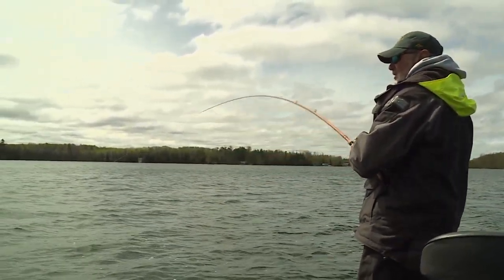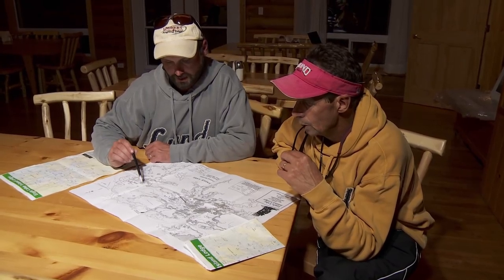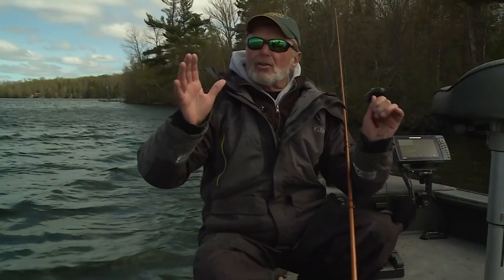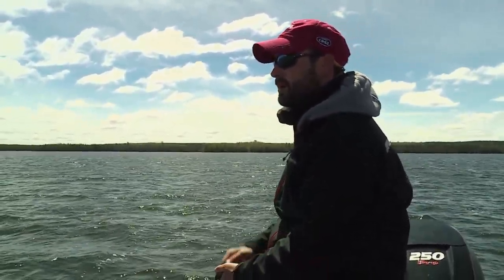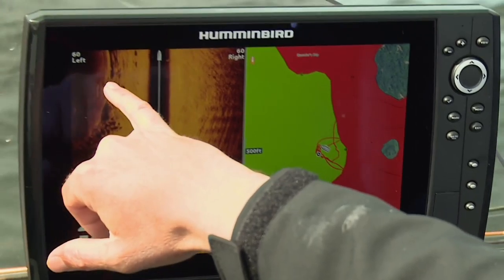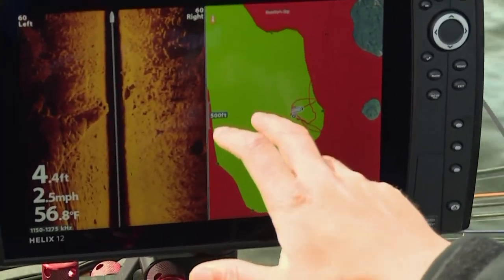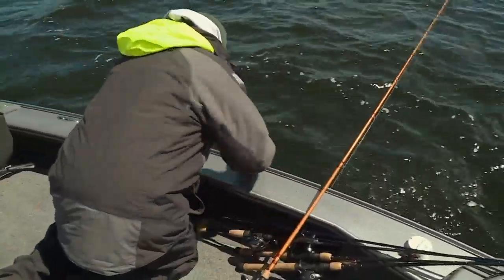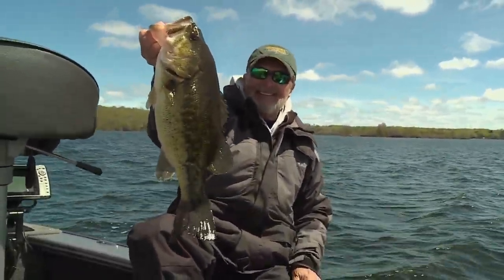Preparation and Technology Combined for Success on the Lake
Al Lindner and Jeremy Smith of Lindner's Angling Edge explain their approach to fishing a new lake and how they use MEGA Side Imaging to locate fish.